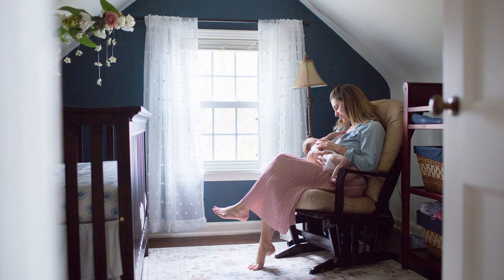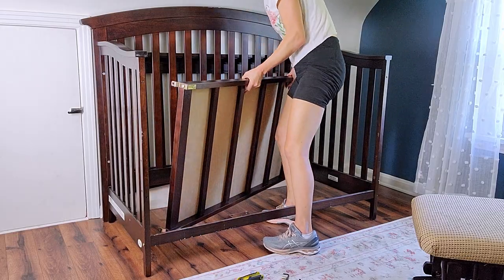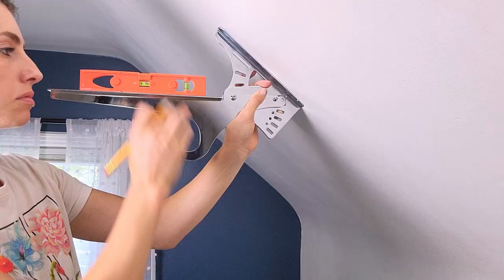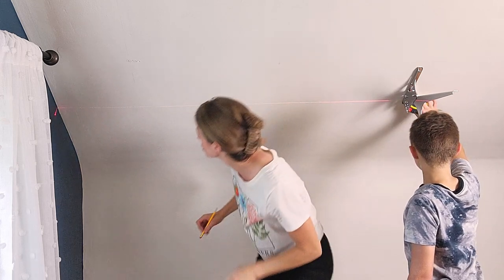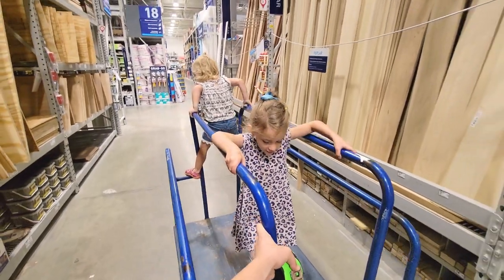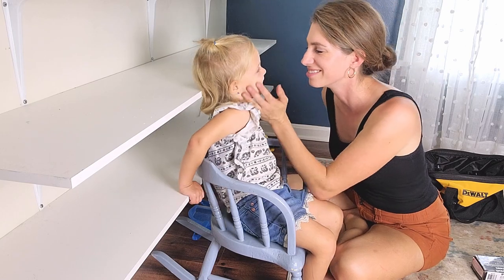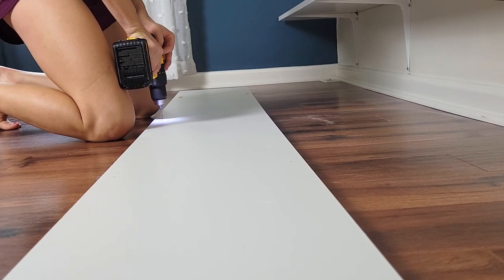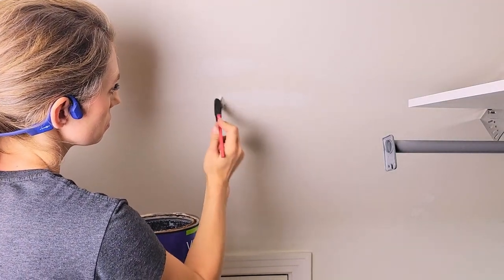DIY Dream Closet Makeover on a Budget!!! [Part 1]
This walk-in closet installation was so easy! If you have a drill and a level, you can do it too! Let me show you how I took an unused room in my home and turned it into a wonderfully functional closet for a very low cost. I'll show you how I installed the angled brackets in this tricky space and a few other tricks for hanging shelving.

0:00 - Intro
0:51 - Preparing the space
1:28 - Installing the Angled Brackets
3:38 - Hanging the Shelving
6:16 - Outro

Resources:
Angled brackets
Shelf Bracket
Dewalt Drill Set

FILMING EQUIPMENT USED:
Canon EOS R6
Canon 35mm Lens
Lens Adaptor
SILK Pro Tripod
Tripod Benro 3-Way Geared Head
Light Kit